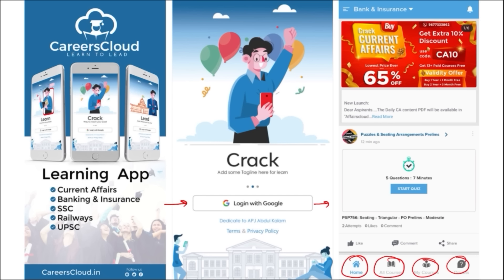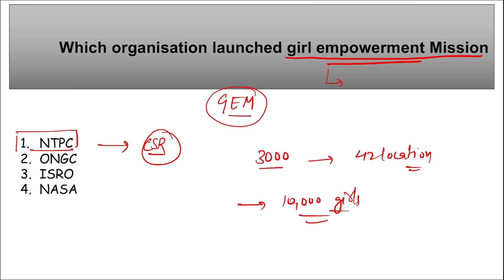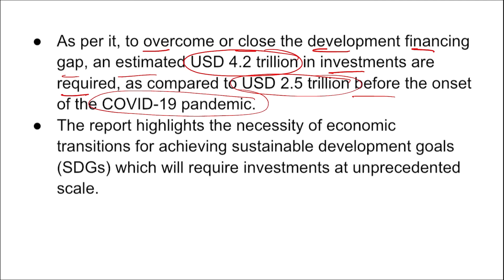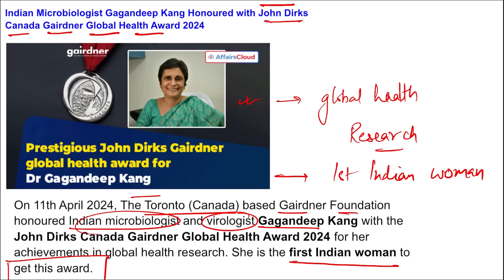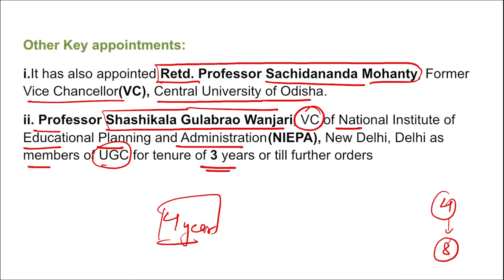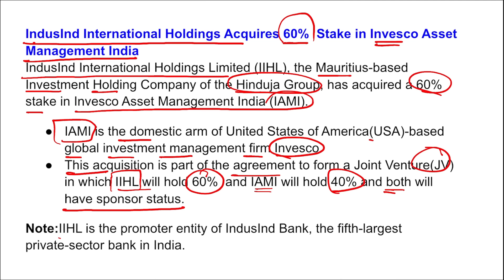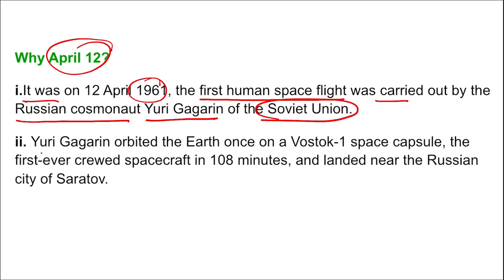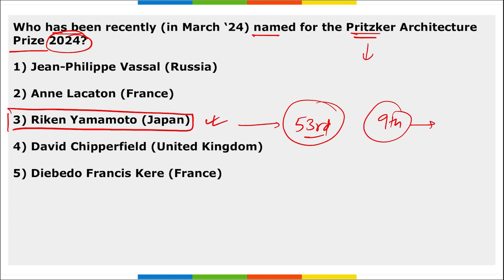Current Affairs 13,14 & 15 April 2024 | English | By Vikas | AffairsCloud For All Exams